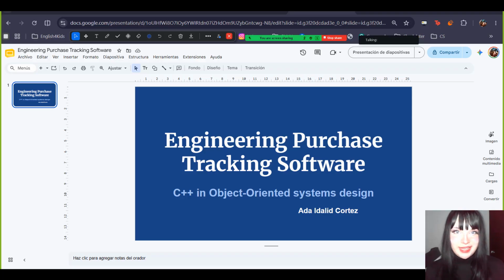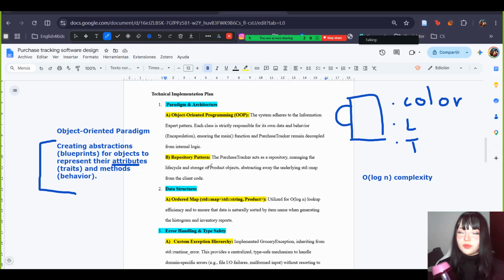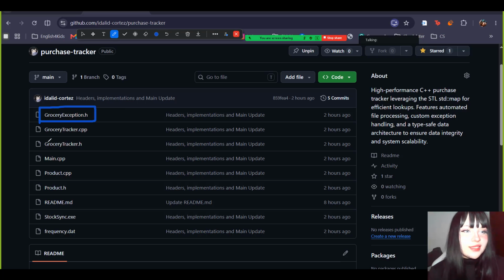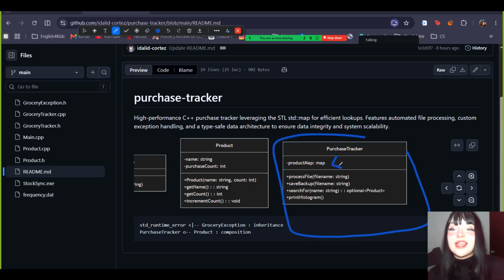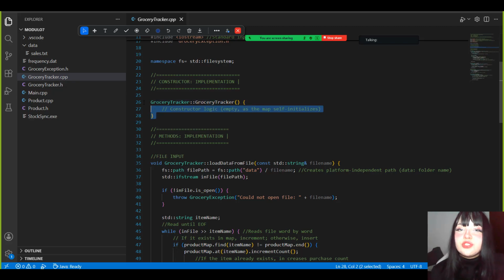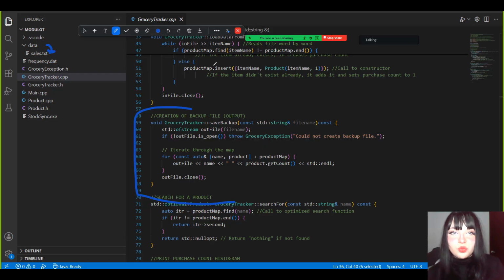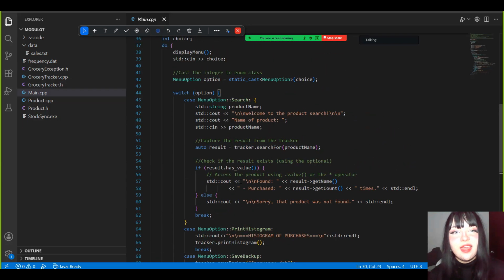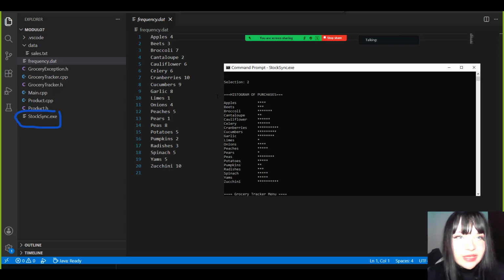C++ Backend Development: Designing a Scalable Purchase Tracking System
A brief review of the systems design decisions taken in the completion of an Object-Oriente program designed to keep track of item purchases for a convenience store.

TIME STAMPS
0:00 Introduction to the Project
0:45 Requirements & User Stories
1:48 Object-Oriented Paradigm Explained
3:36 Why I chose Ordered Maps (Efficiency)
5:05 Modular Structure & Header Files
6:45 UML Design & Encapsulation
10:14 Code Walkthrough: Grocery Tracker
16:06 Live Demonstration of the Tool